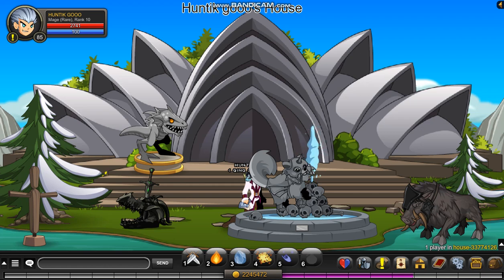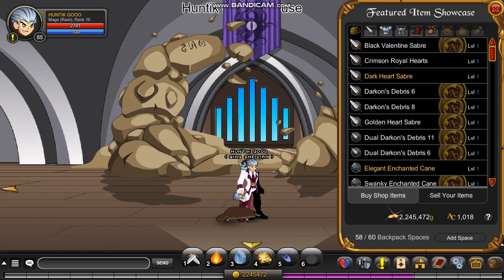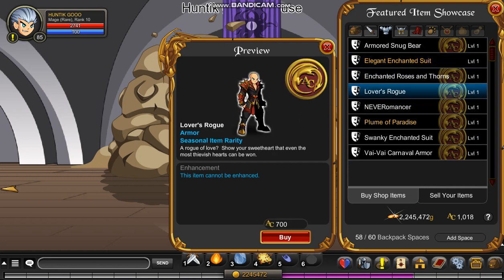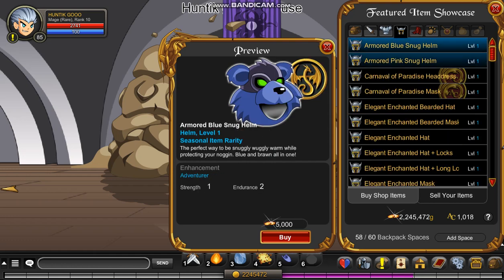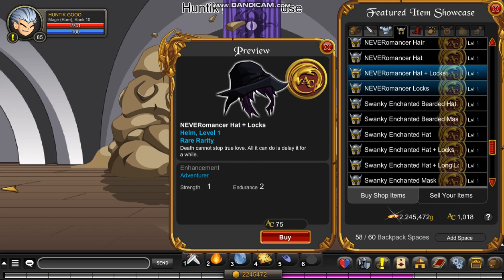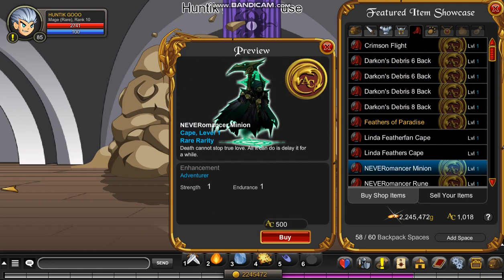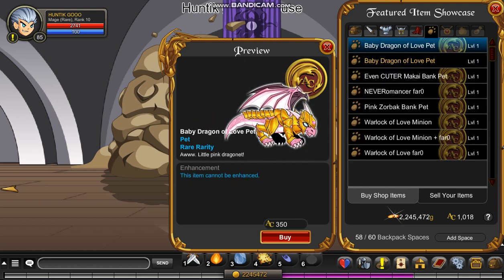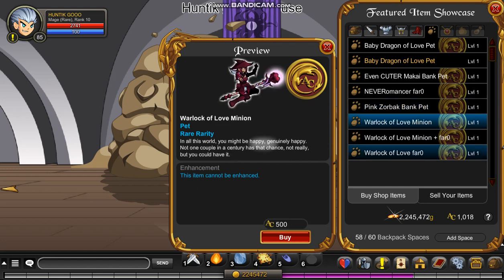AQW New Valentine's Day Sets + Accessories 2020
YOU BETTER LEAVE A DISLIKE! Yo.